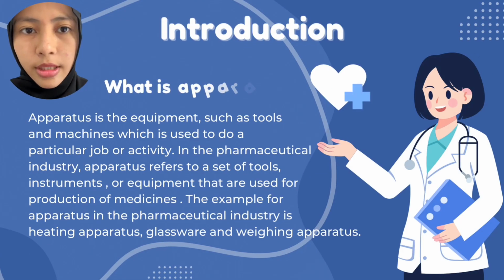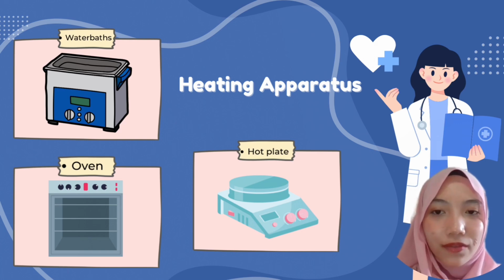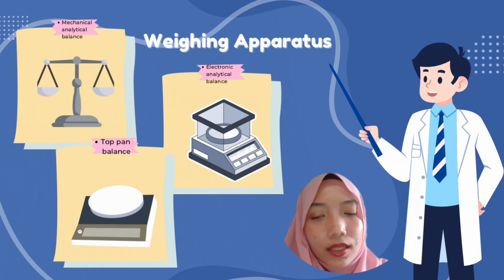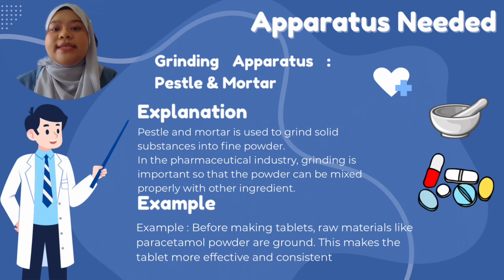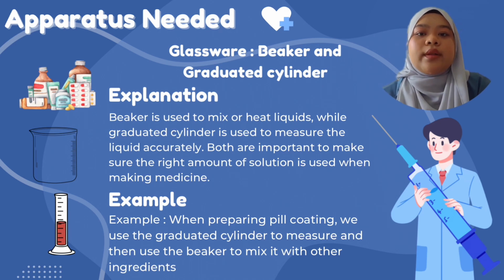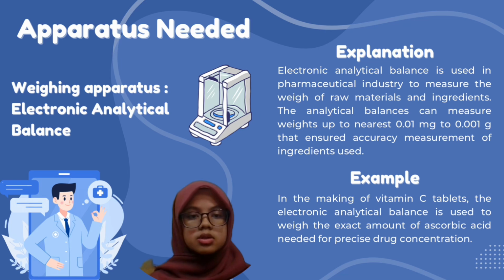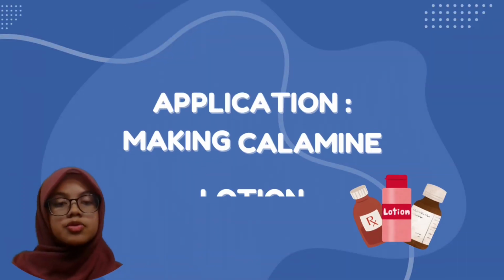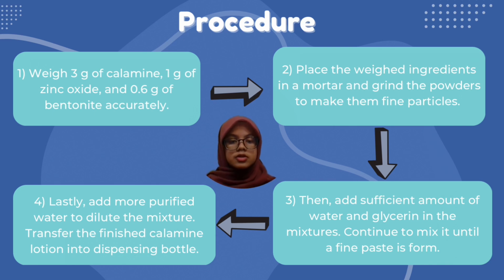CHM256 VIDEO PRESENTATION | VOLUMETRIC ANALYSIS IN THE PHARMACEUTICAL INDUSTRY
Hello everyone!
We are students from UiTM Cawangan Negeri Sembilan, Kampus Kuala Pilah, currently pursuing a Diploma in Food Technology.

This video is part of an assignment given by our lecturer.
Thank you so much for taking the time to watch it!
We truly appreciate your support.